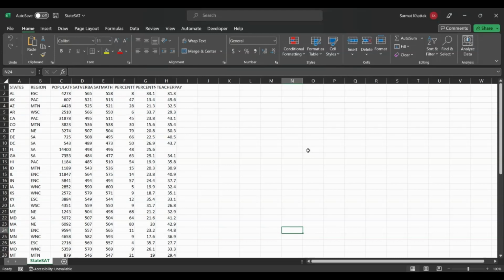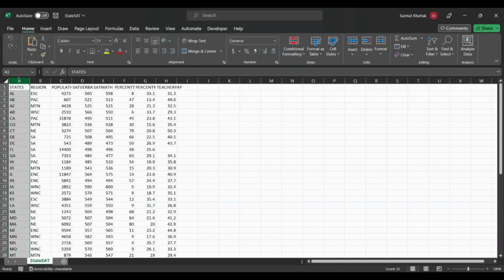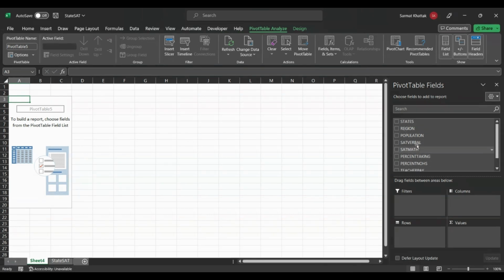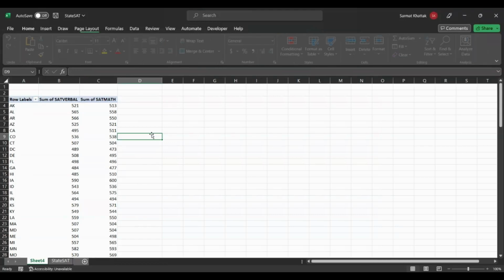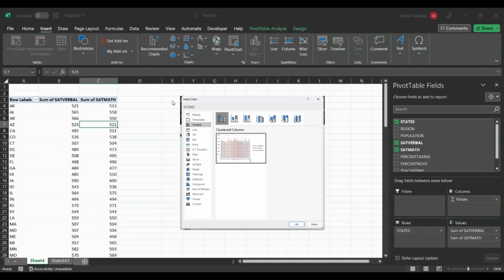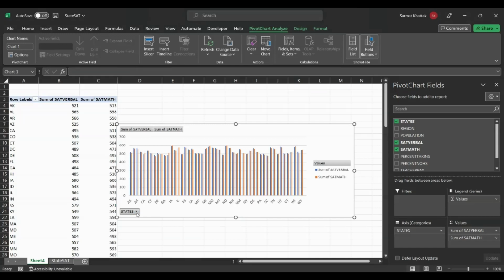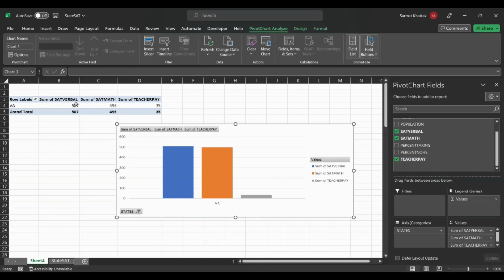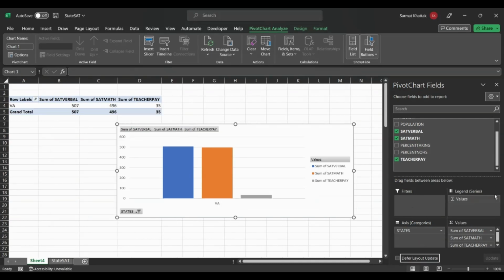Create Pivot Tables in 5 Minutes with Microsoft Excel: A Quick Tutorial (6/50)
Transform your data into actionable insights with pivot tables in Microsoft Excel. This quick and easy tutorial will show you how to create pivot tables in just 5 minutes. Whether you are new to pivot tables or a seasoned user, this video will demonstrate a simple and efficient approach to data analysis, summarization and visualization. Get ready to take your data analysis skills to the next level with pivot tables and watch as we guide you through the process step-by-step. Maximize your productivity, save time and make informed decisions with pivot tables, watch the video now.